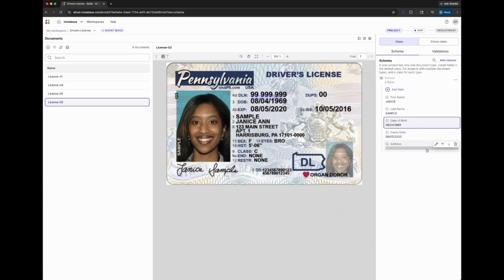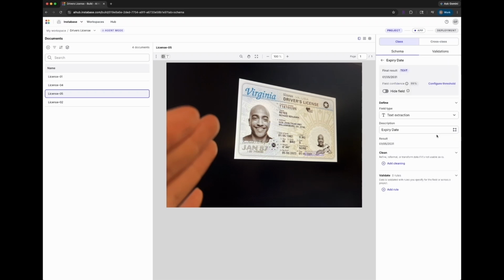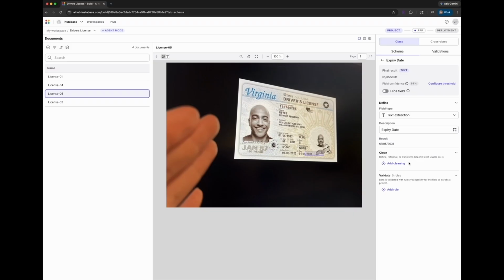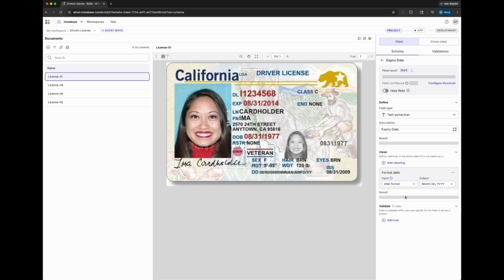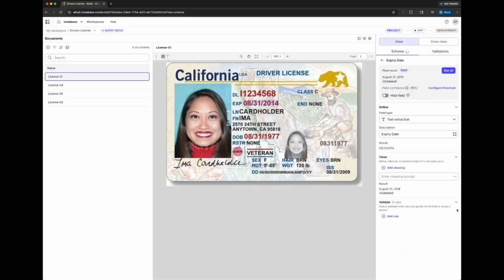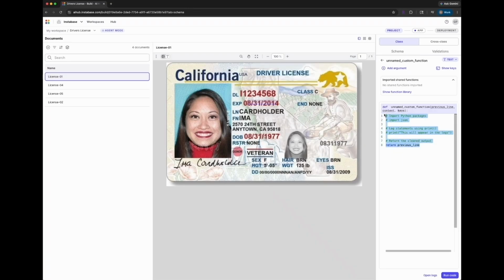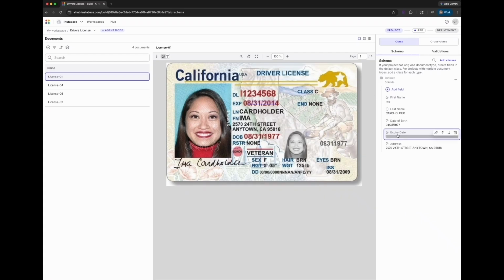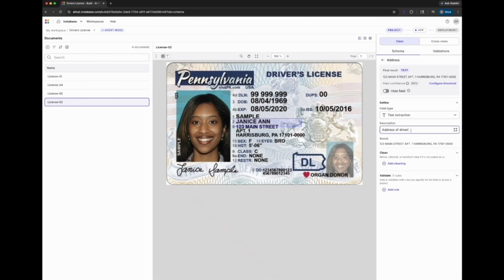Cleaning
Cleaning functions reformat or transform extracted values on any field type. Choose quick clean presets, add a prompt that specifies the target format, or write a custom cleaning function—for example, normalizing dates to a consistent month-day-year style.